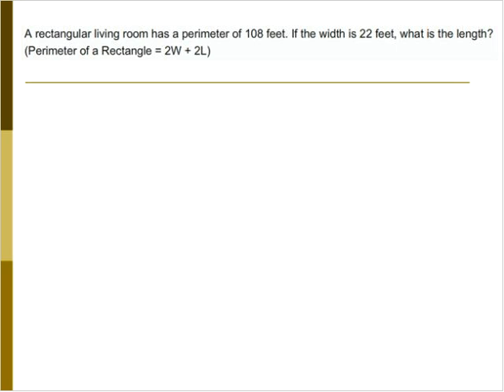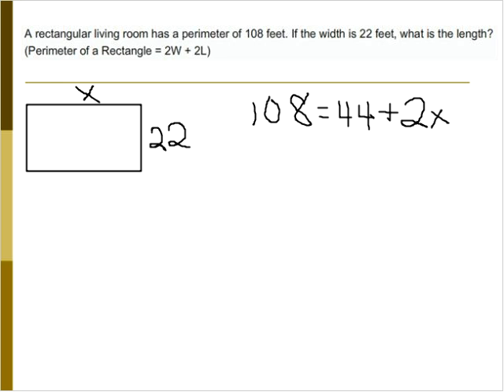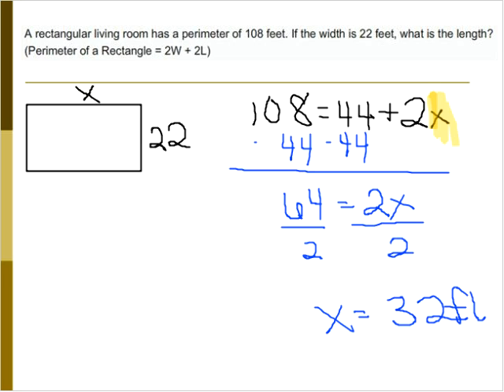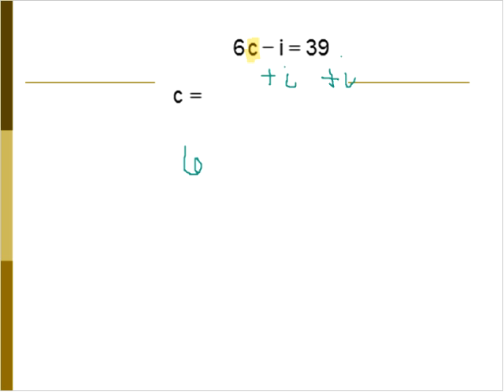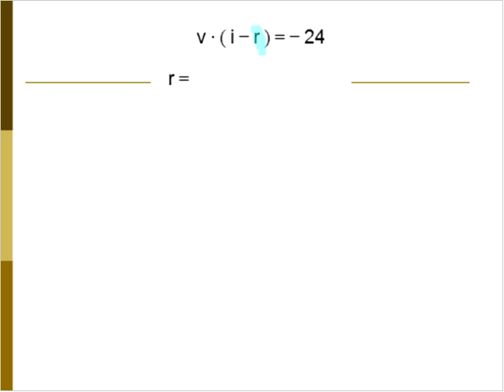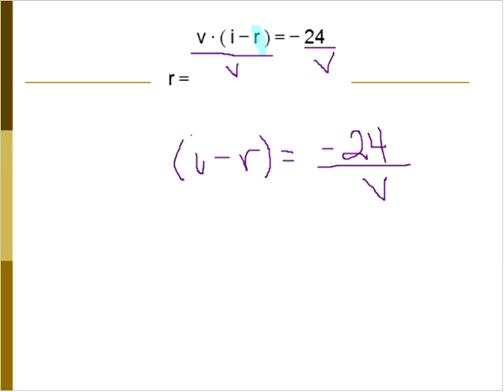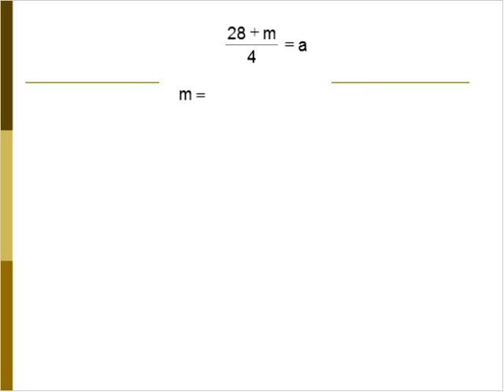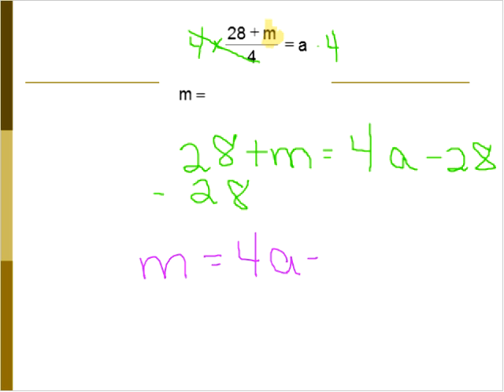2 08 Movie 640x480 h264